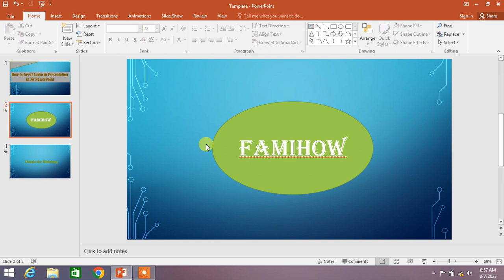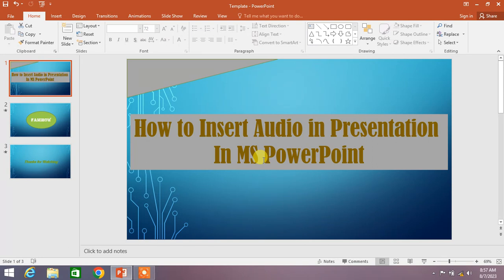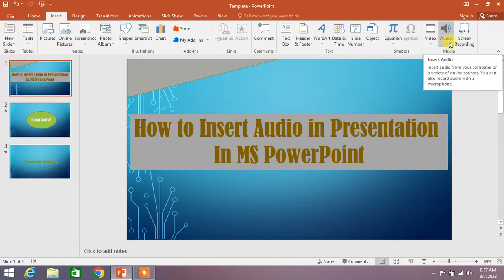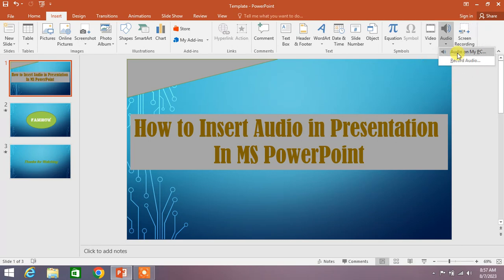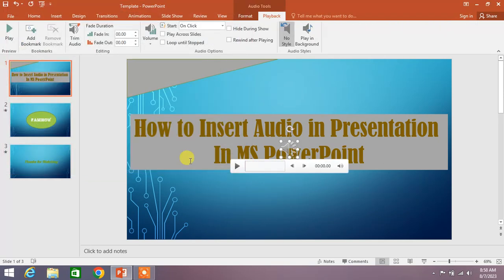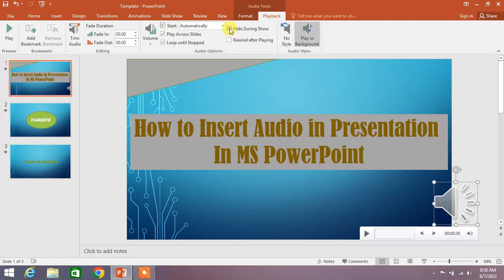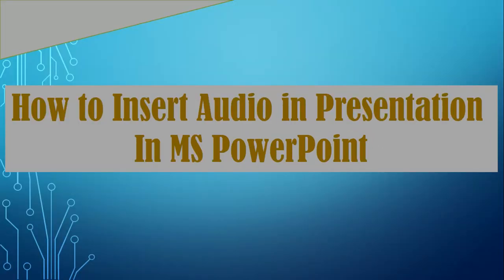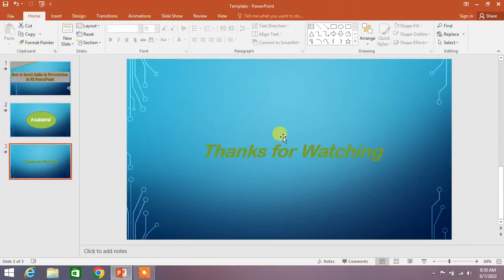How to Insert Audio in PowerPoint Presentations | How to Add Music in All slides in PowerPoint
How to Insert Audio in PowerPoint presentation | How to Add Music in all slides in PowerPoint
This Video Tutorial will describe the process of inserting audio in Microsoft PowerPoint. After watching this video tutorial you will be able to add music in PowerPoint presentation.
This video tutorial may work in MS PowerPoint 2007, 2010, 2013, 2016, 2019 and 365.